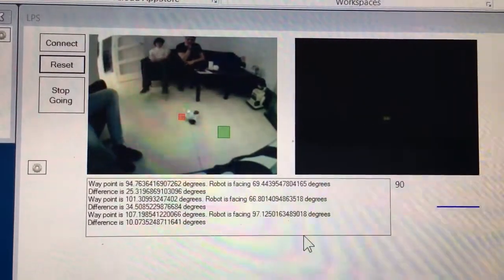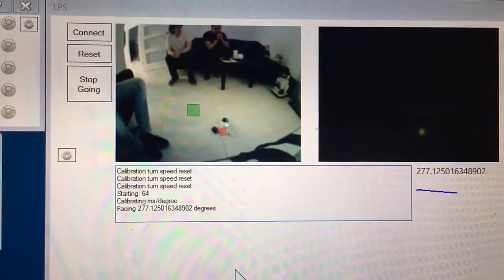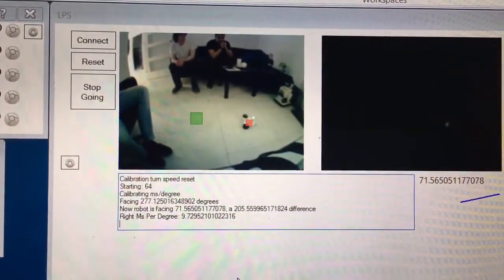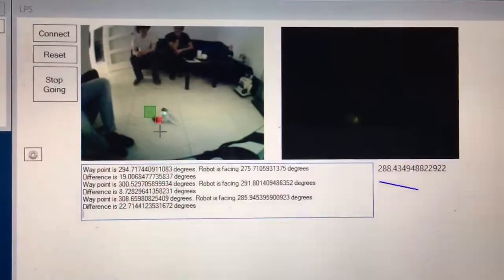EZ-Robot Demo IPS (Indoor Positioning System) Demo #3